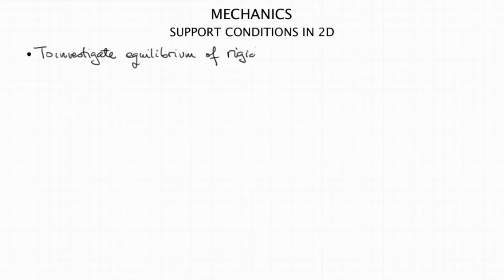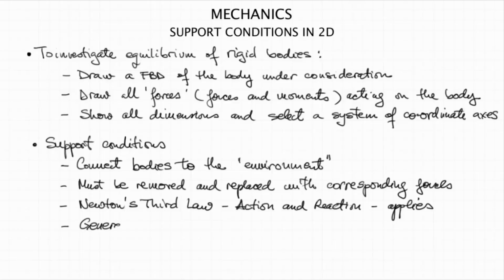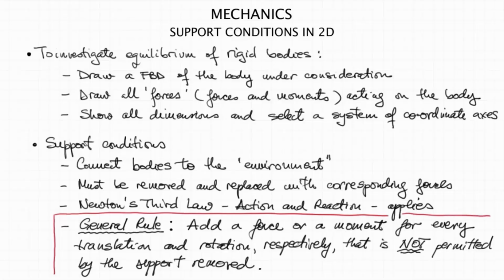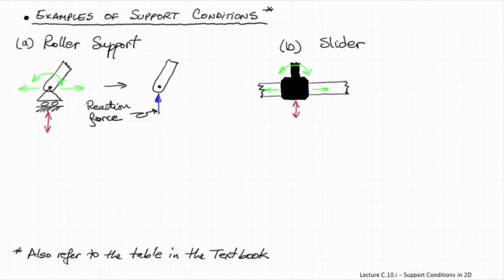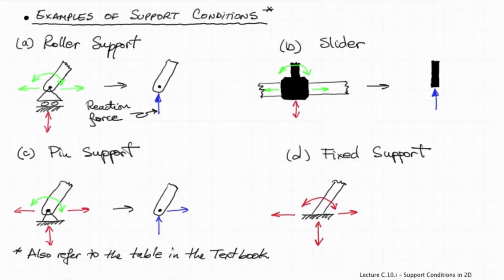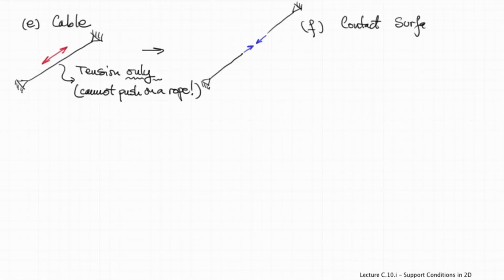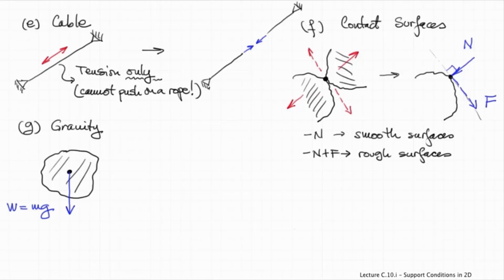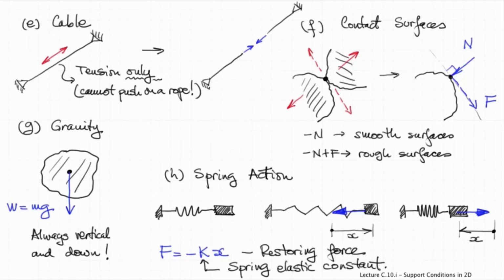C.10.i - Support Conditions in 2D